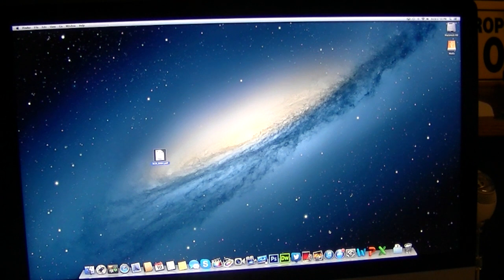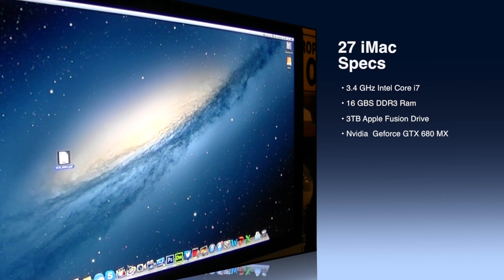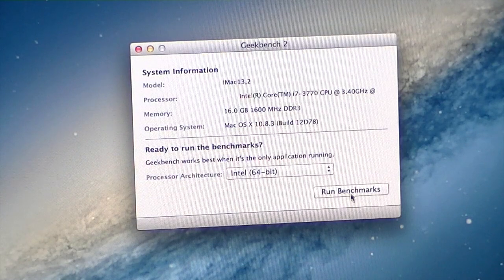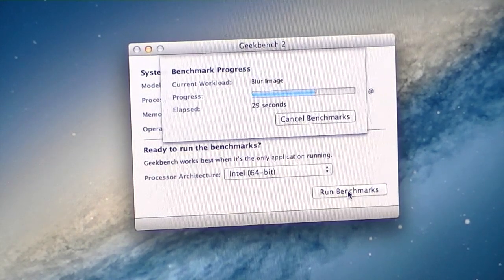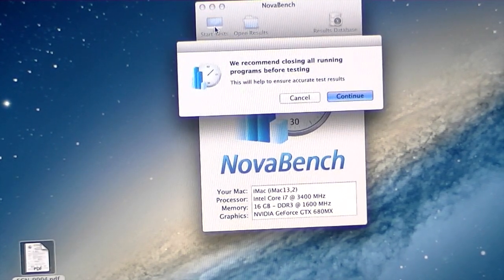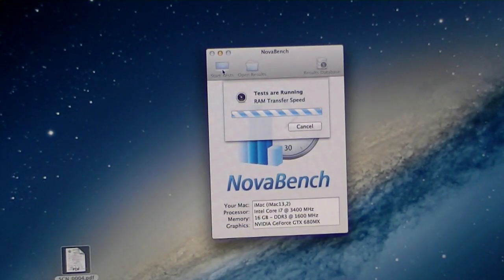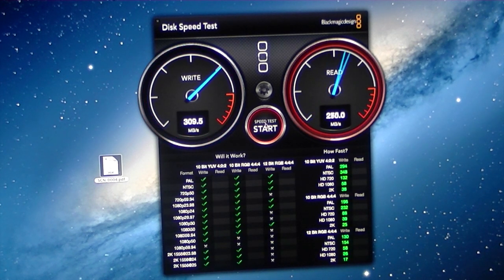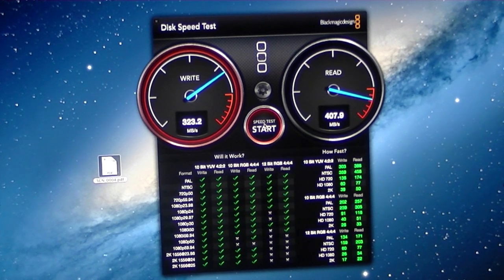27" iMac: 1 Week Review & Benchmarks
In this video I benchmark and give my 1 week review of my new 27" iMac.

Programs Used:
GeekBench
NovaBench
Black Magic Speed test